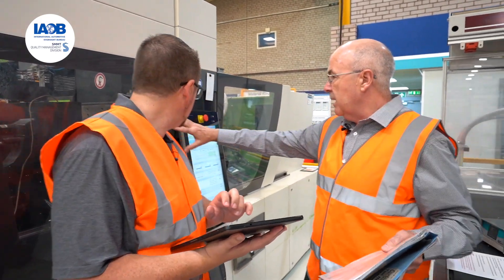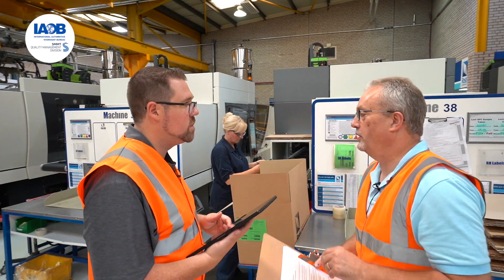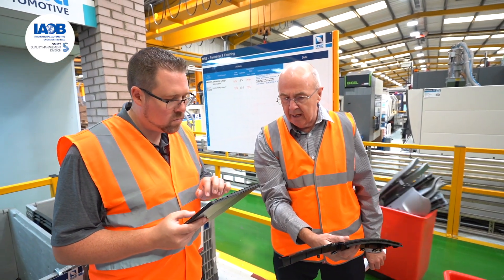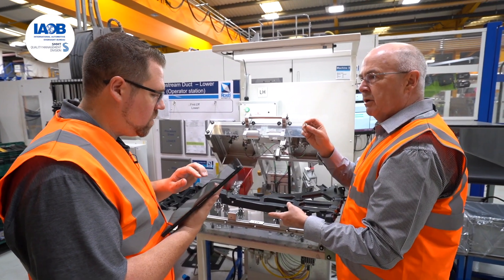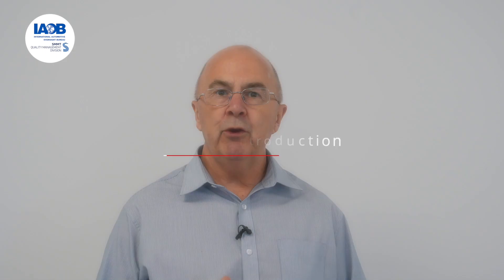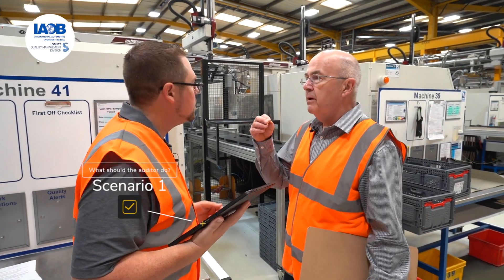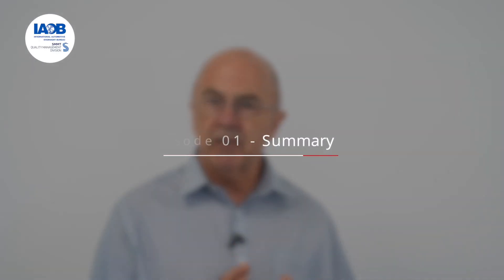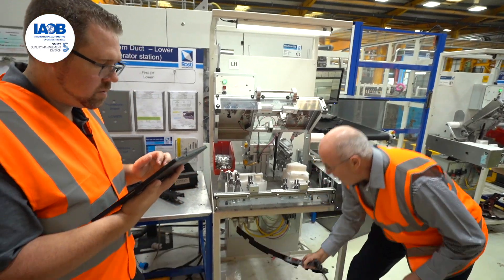Welcome to the IAOB SMMT YouTube Channel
Devin Gage, IATF ADP Program Manager and Niall Kealey, SMMT IATF Oversight Manager,
welcome you to the new IAOB SMMT YouTube Channel.
Watch and learn from best practice, scenarios and how-to videos to gain insight into IATF 16949, the global Quality Management System standard for the supply chain for the automotive sector.